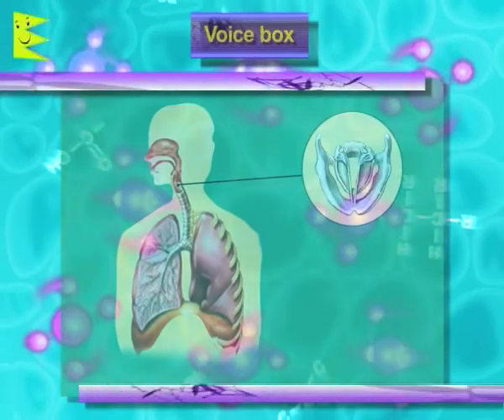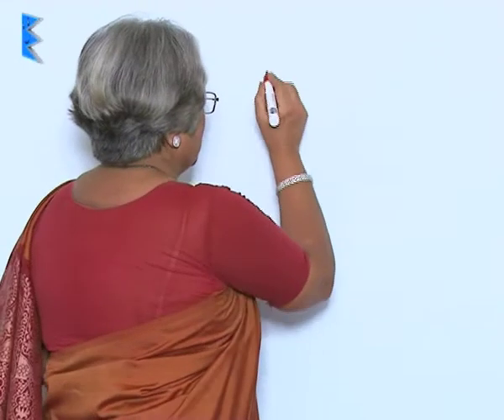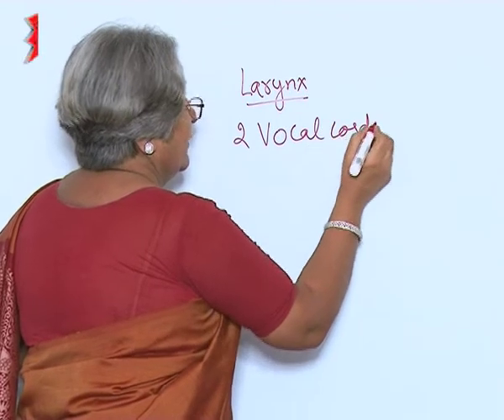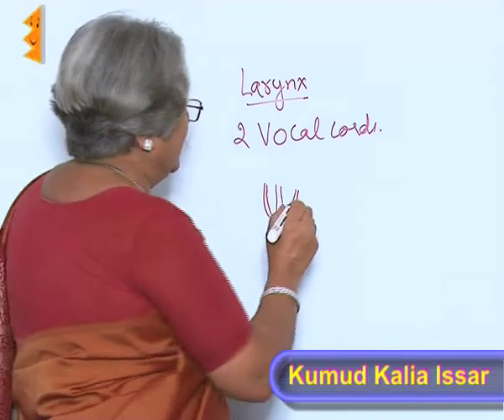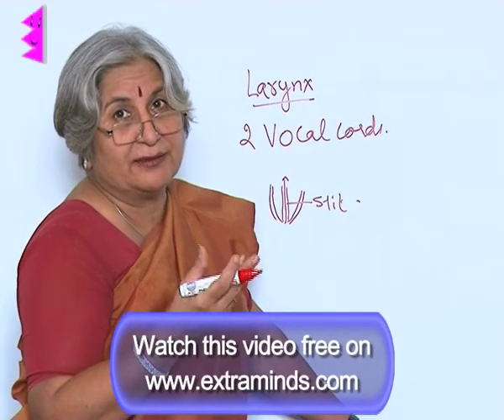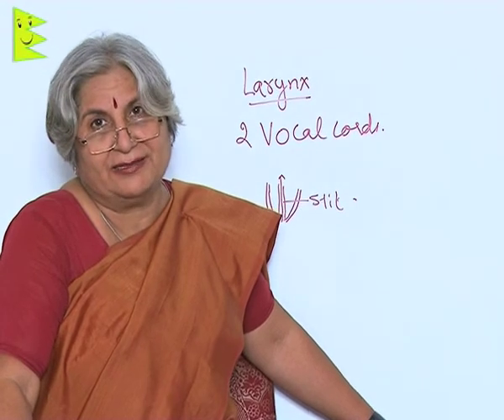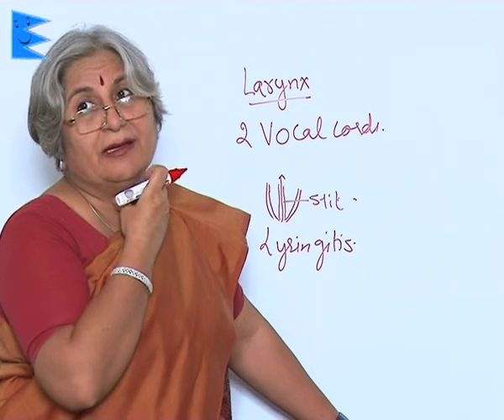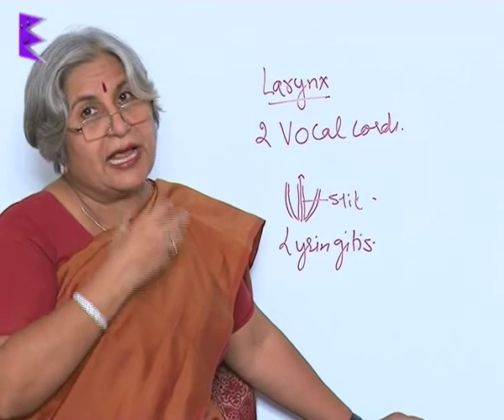CBSE Class 8 Science Sound- Sound Produced by Humans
Chapter: Sound
Topic:  Sound Produced by Humans